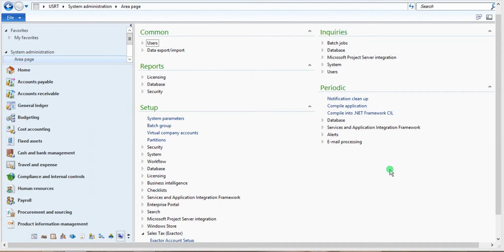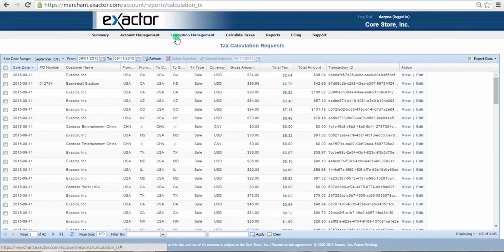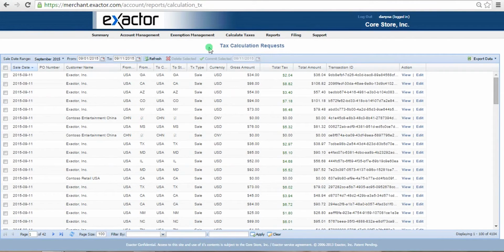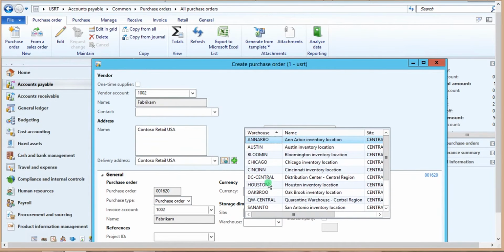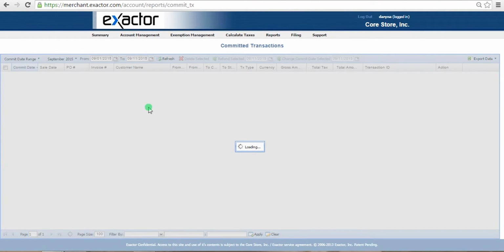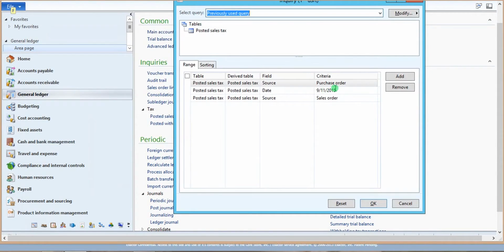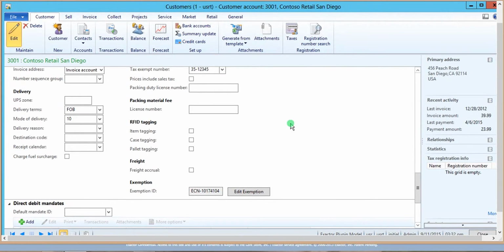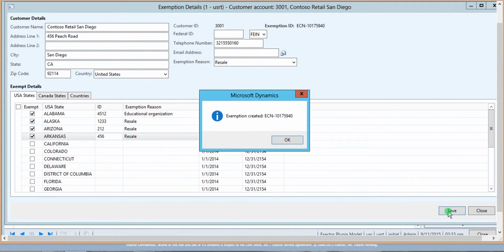Exactor Microsoft Dynamics AX Sales Tax Software Usage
Training video that demonstrates how to use the Exactor Sales Tax plug-in installed in the Microsoft Dynamics AX ERP system to get the sales taxes calculated accurately and quickly.